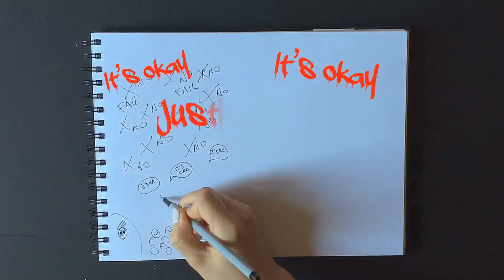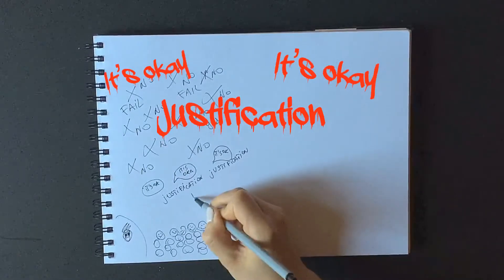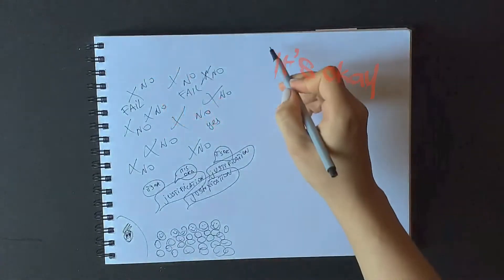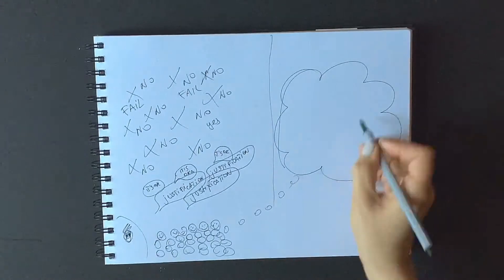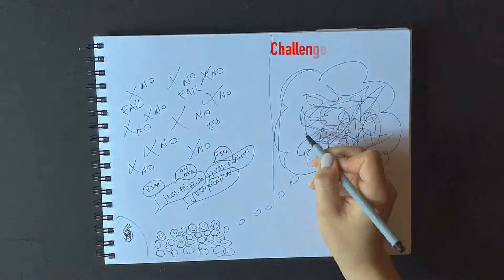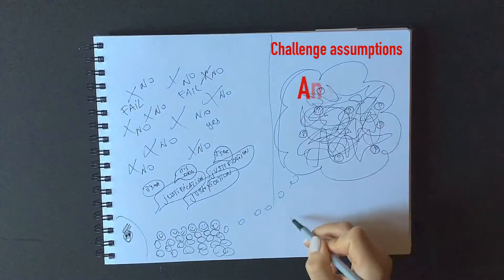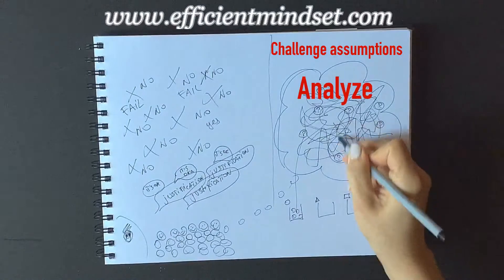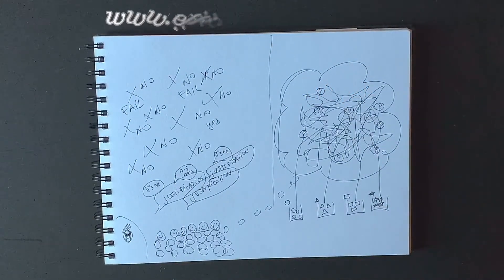Why some people succeed more than others?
Why some people succeed more often than others? And earn more? How can understanding mental mechanisms and human behavior help you become more successful? How can you break stereotypes? Why people don't get results? How can you break out of a vicious cycle? How do you recognize a real problem from a justification?